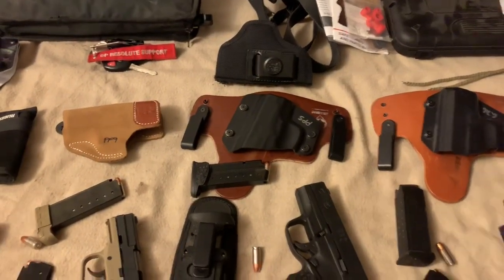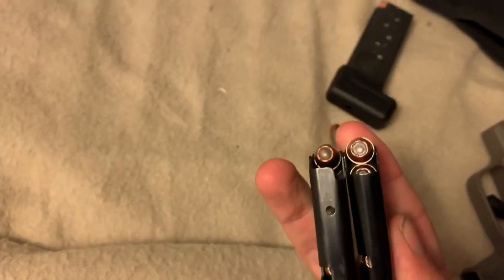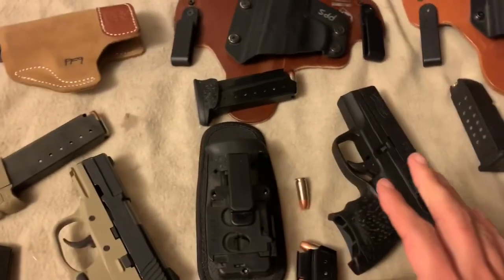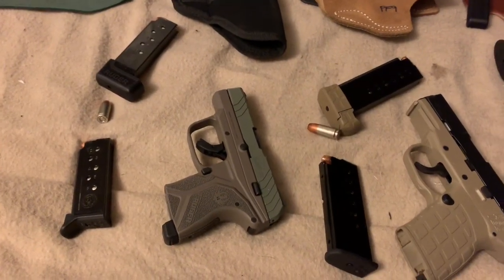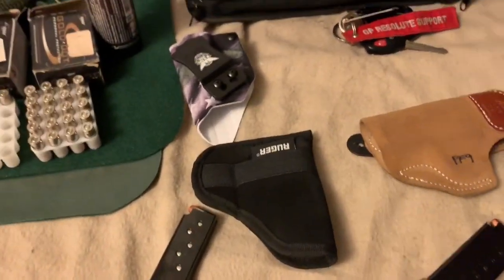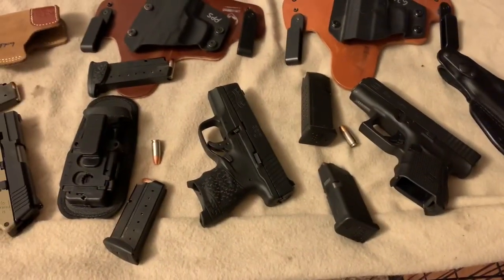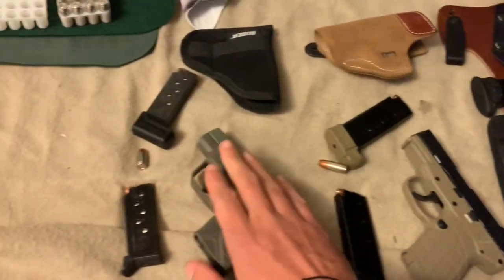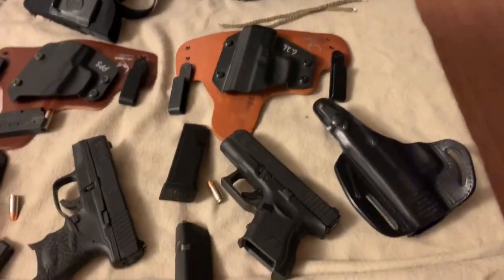Concealed Carry Mindset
My thoughts on concealed carry. Things to consider, how to prepare to take responsibility for yourself and others.